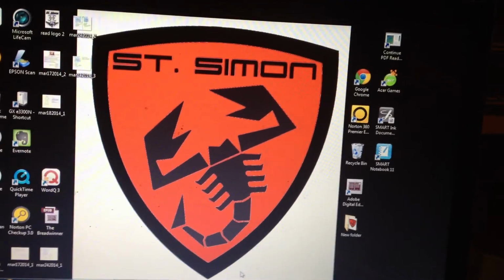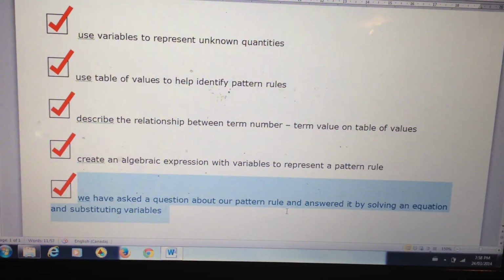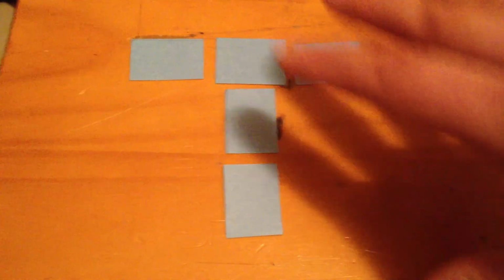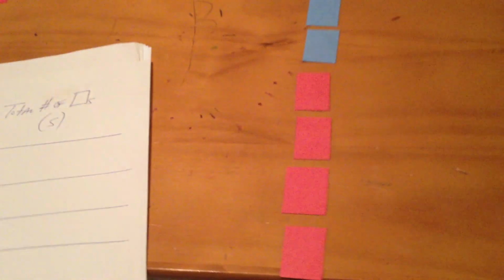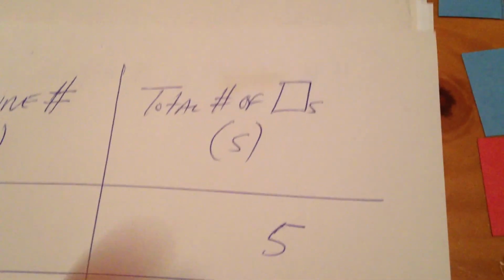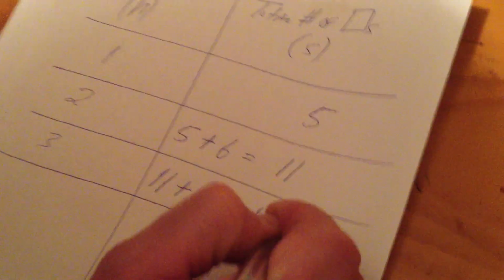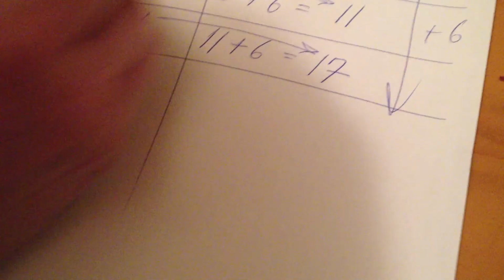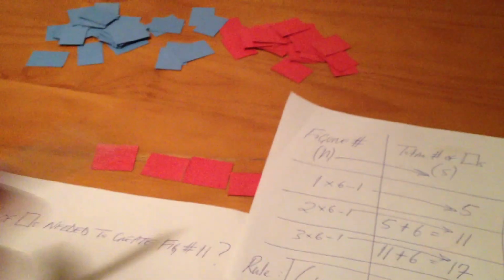Letters, Patterns & Algebra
Gr.7 Chapter Task U8 pg.300:  models, table of values, pattern rules, algebraic expressions, solving equations